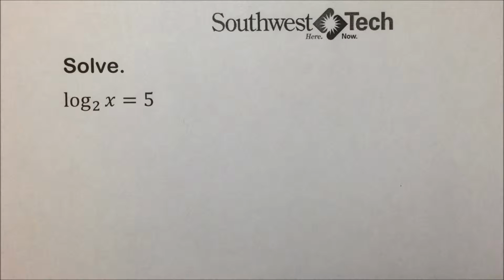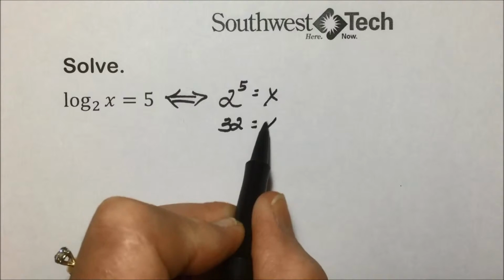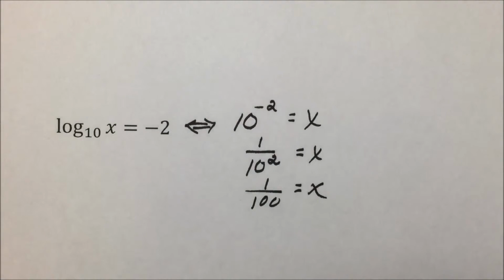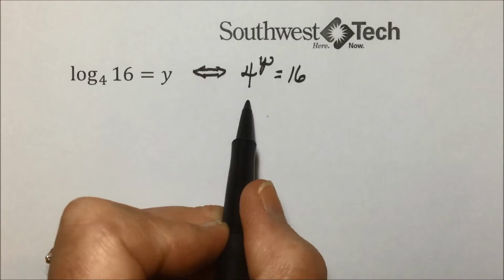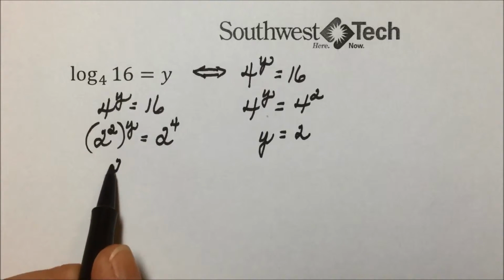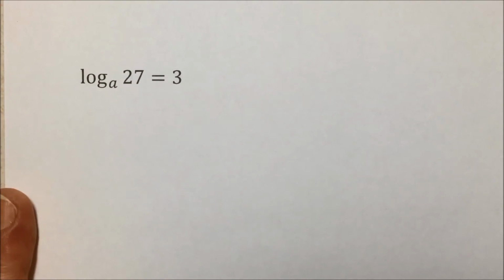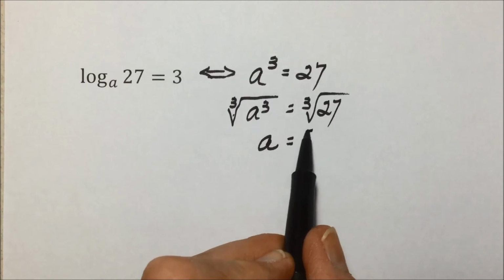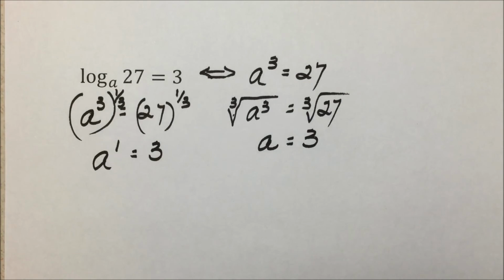Solve Logarithmic Equations: Logarithmic Functions-Intermediate Algebra Unit 9 Section 3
This video lecture (4 of 4) features coverage on logarithms and their properties. Solving logarithmic equations is the focus of this video lecture.

An associated note page corresponding to this lecture is available

Topics and terms featured in the Ch 9 Section 3 sequence: the meaning of logarithms, graphs of logarithmic functions, equivalent equations, and solving certain logarithmic equations.